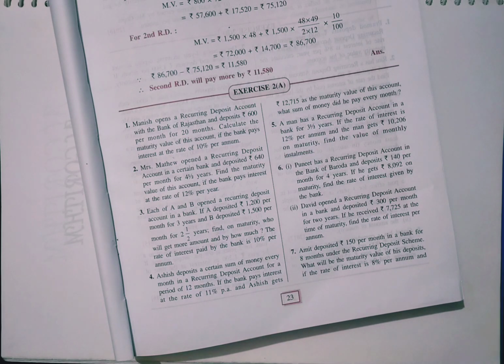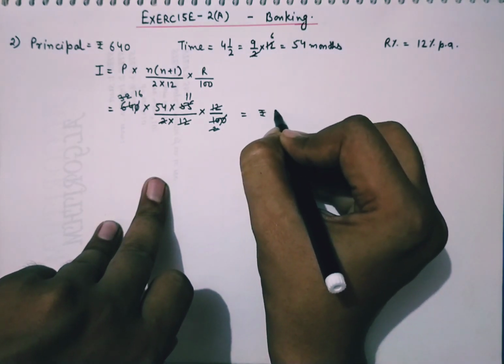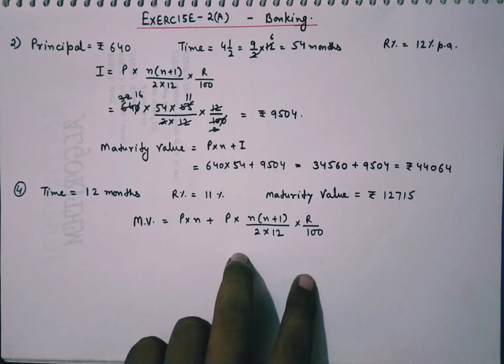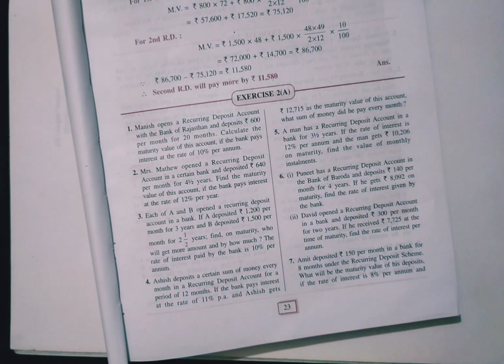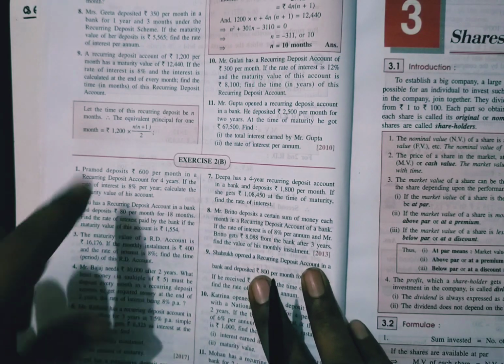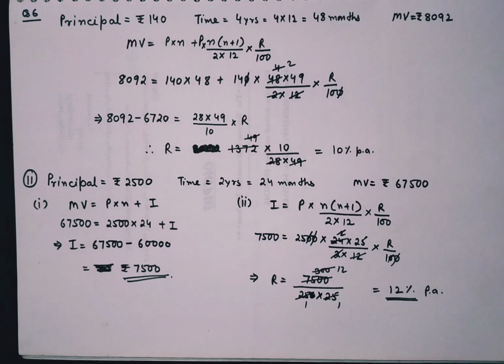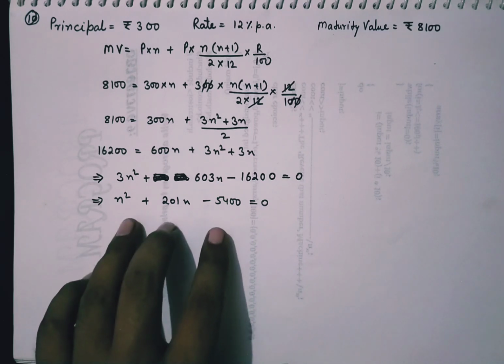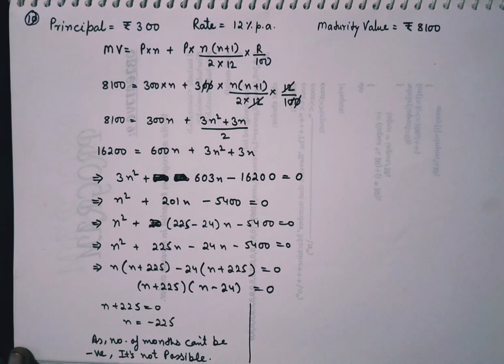Class 10, Banking, Part - 2, Exercise-2(a), - by Roshan Sir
In this vedio, we will learn about various types of questions which can be framed on the topic of recurring deposit in chapter banking.

I have discussed each type of questions which may be asked on this topic, go through these questions, and do practice of remaining questions..